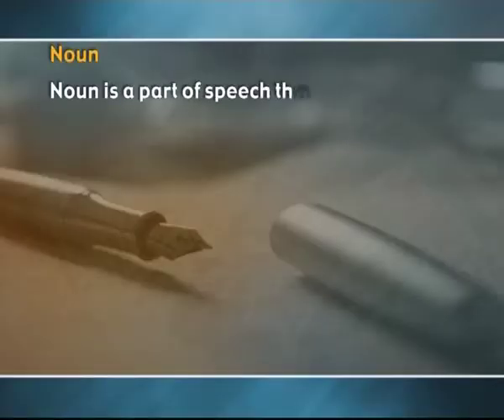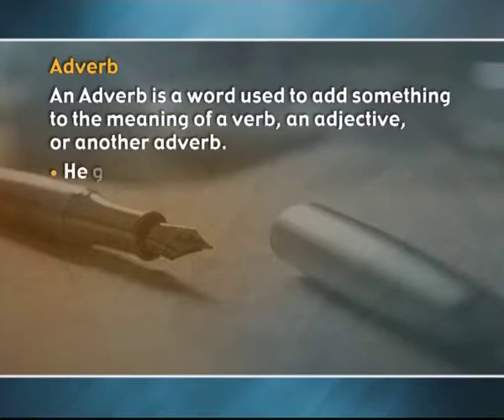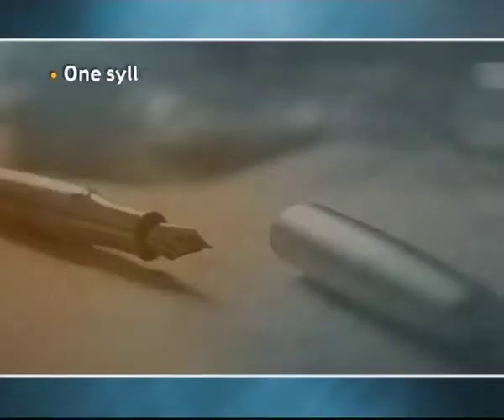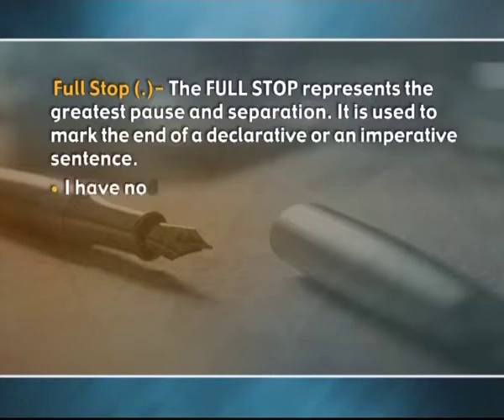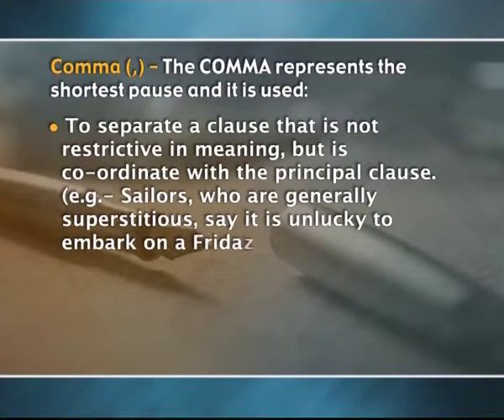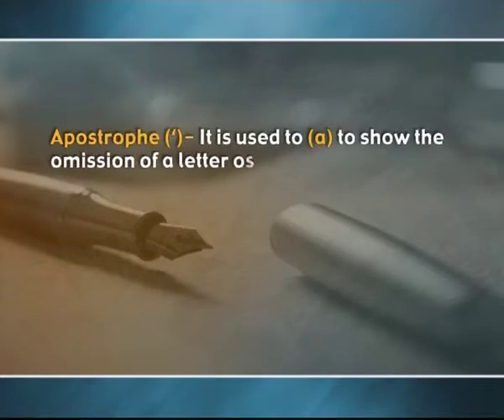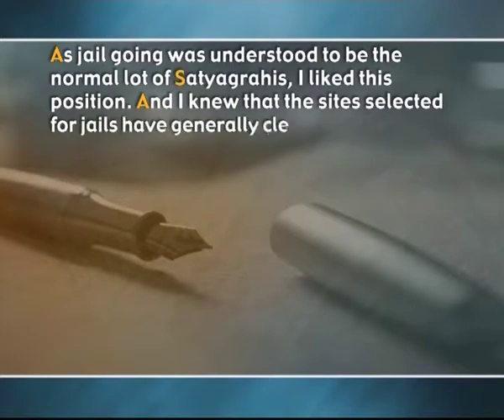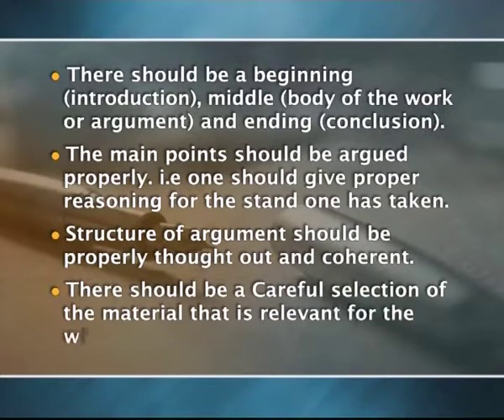COMPOSITION AND MECHANICS OF WRITING